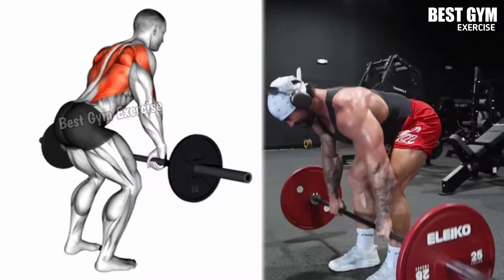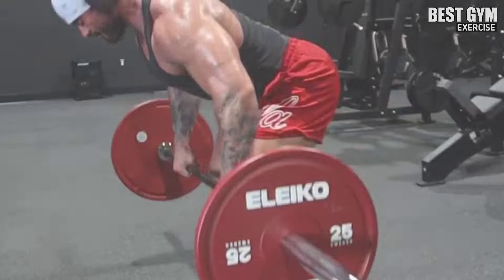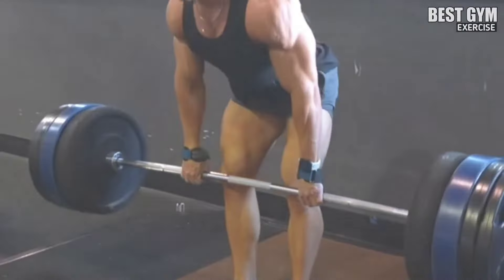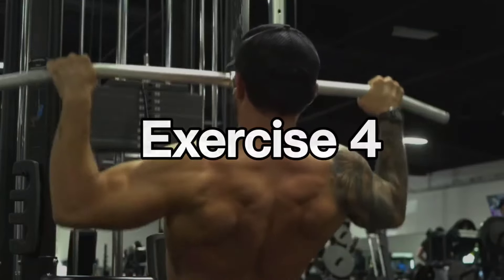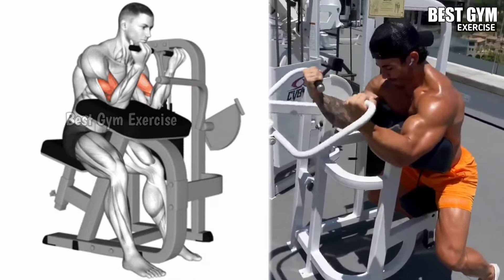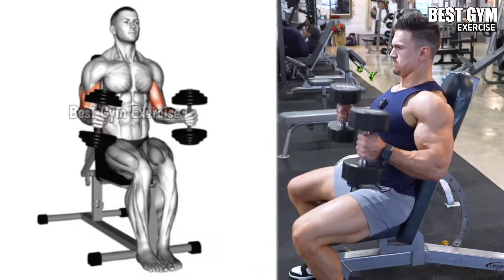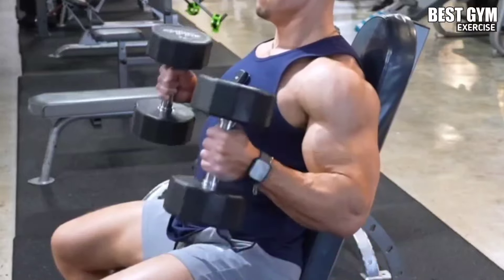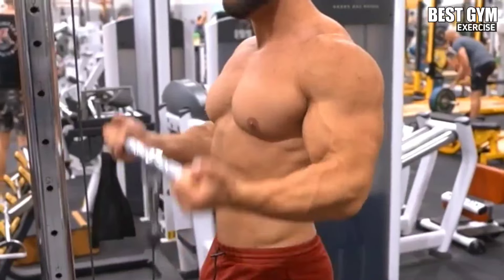7 Best Back And Biceps Workout At Gym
7 Best Back And Biceps Workout At Gym

0:00 Entro
0:05 Bent Over Barbell Row
0:38 Barbell Deadlift
1:08 Single Arm Machine Row
1:36 Wide Grip Lat Pulldown
2:04 Machine Preacher Curl
2:35 Seated Dumbbell Hammer Curl
3:10 Cable Curl

1) This Video has no negative impact on the original works (it would actually be positive for them)
2) This Video is also for teaching purposes.
3) it is positively transformation in nature.
4)1 Only used bits and pieces of videos to get the points across where necessary